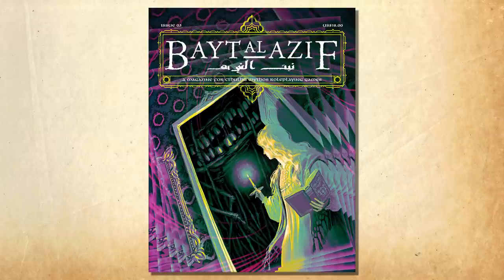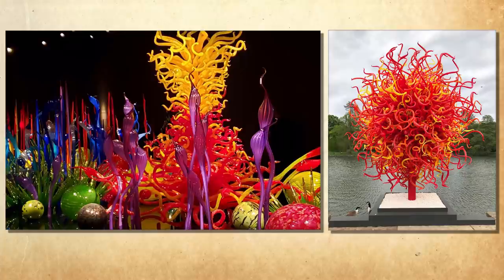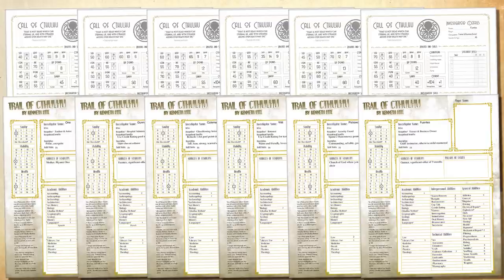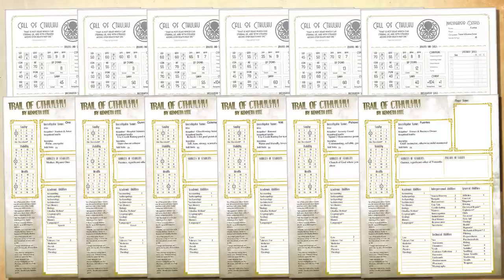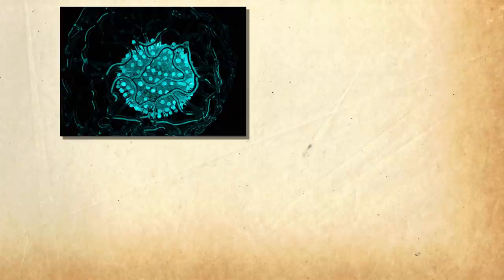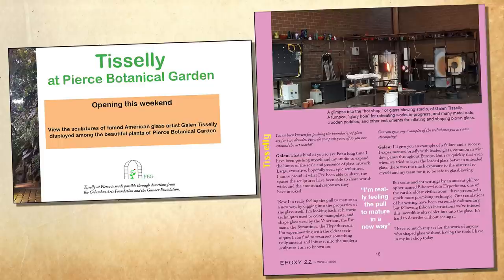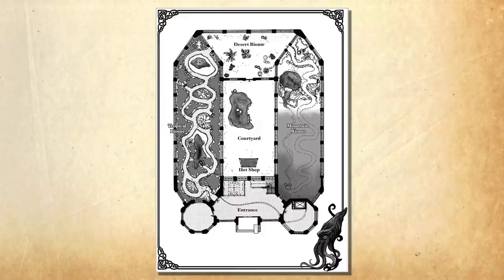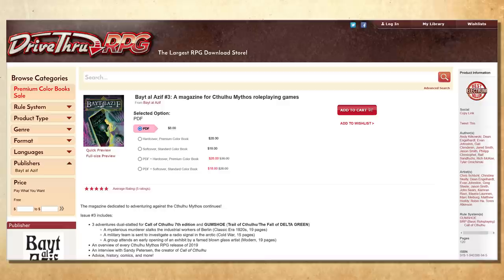Call of Cthulhu: In The House of Glass - RPG Review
The investigators attend an exclusive glass sculpture exhibit held inside a conservatory. Little do they realize what horrors await them. This Modern-Era adventure is designed for both the Call of Cthulhu and Trail of Cthulhu roleplaying games. Here are my criticisms, tips, and Game Master suggestions (as well as some stupid jokes).

DID YOU KNOW I'M A NOVELIST?
If you want to support my channel, or just want to read a kickass and dark revenge story about a modern-day sorceress hunting for lost Carcosa, my novel Ashes of Onyx (subtly placed behind me) is available in print, ebook, and audio book. It's got action, horror, fantastical worlds, and themes of loss, addiction, and redemption

I also write pulpy Sword & Sorcery thief adventures in my Tales of the Black Raven series. It's 21 short adventures packed with action, intrigue, crime, and daring heroics

And if you want some action-packed Urban Fantasy about modern-day monster hunters and their sentient weapons, check out my four-novel Valducan series. Audio book editions narrated by the badass R.C. Bray

I mostly ramble about movies and random other things as they occur to me:

I HAVE A PODCAST NOW
Check out the Modern Mythos Podcast where veteran RPG writer Jon Hook and I discuss playing, running, and writing investigative horror games, especially Call of Cthulhu

If you aren't into podcasts, you can also find the episodes on the Modern Mythos YouTube channel